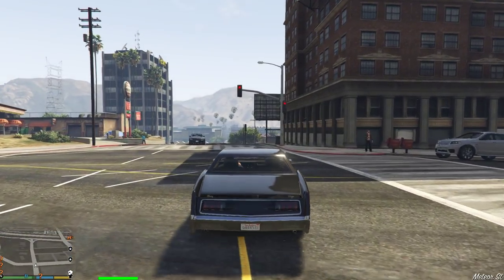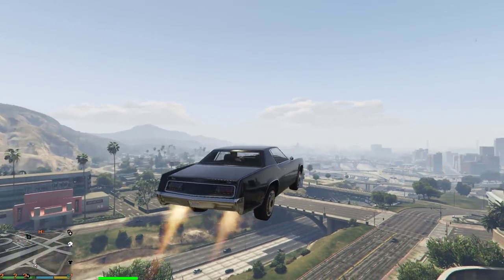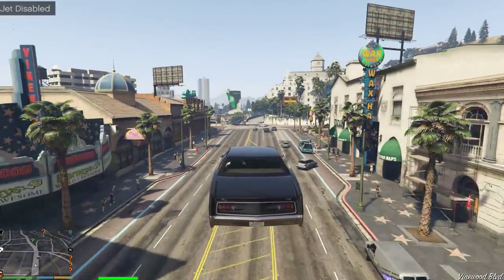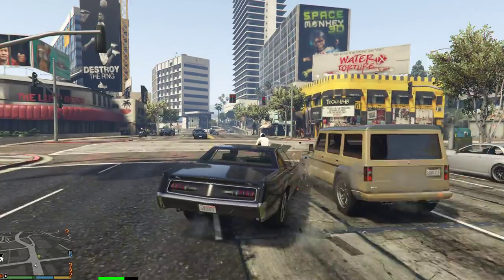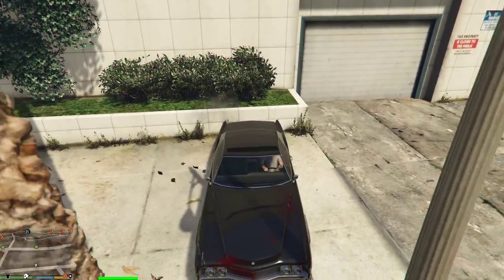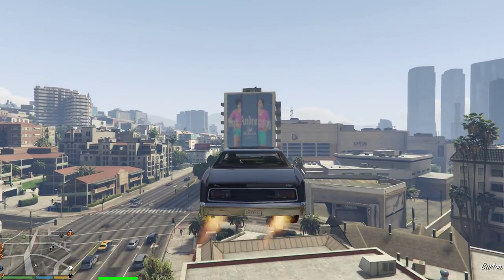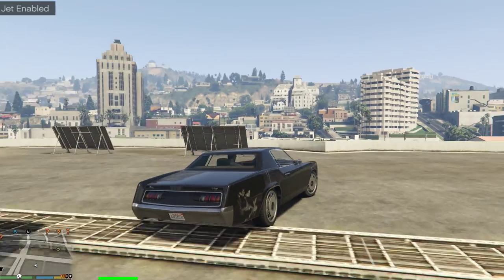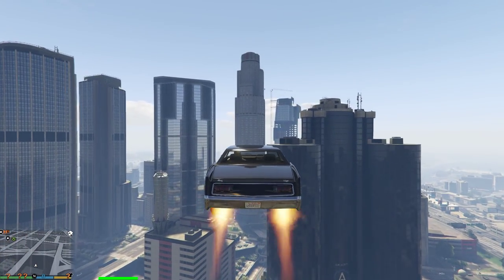gta 5 pc mod car jetpack